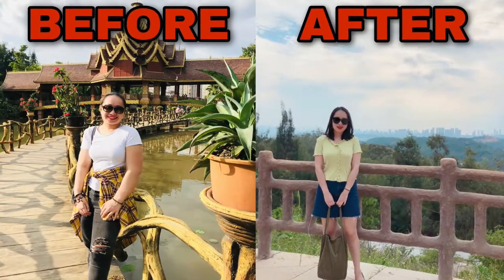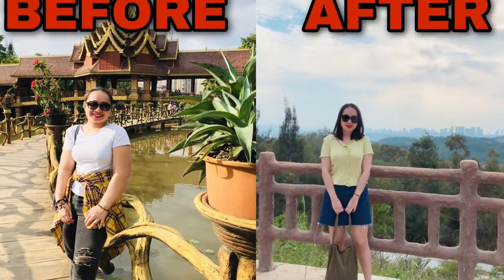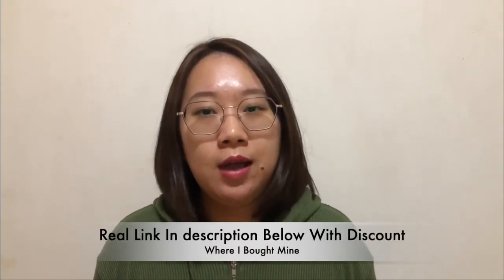BioFit Review -weight loss revealed for the first time, it’s history in the making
Weight loss revealed for the first time, it’s history in the making

In this BioFit Probiotic review, I will walk you through what other reviews won’t tell you as regards this new weight loss supplement.

I will also reveal a BioFit Probiotic supplement that I found so that you can avoid falling for it and YES I have bought & used the product so that puts me in the right position to answer your questions if you’re someone that has questions like, does BioFit Probiotic work?, is BioFit Probiotic a legit?, does BioFit Probiotic have side effects?

I will answer all that inside of my review video. And guys please, after watching, give the video a like and drop a comment.